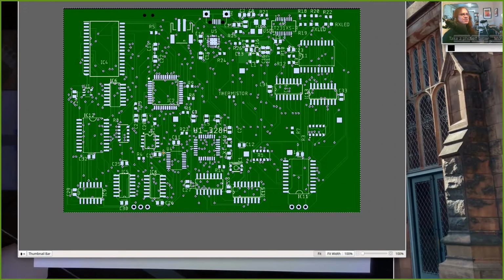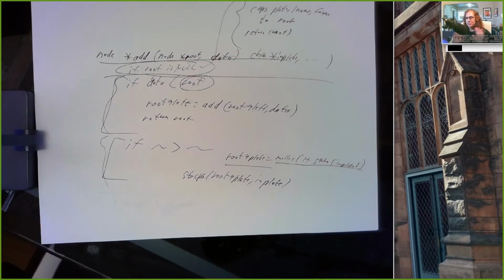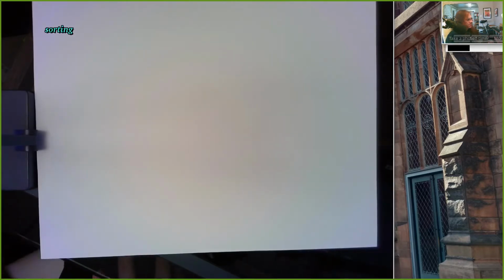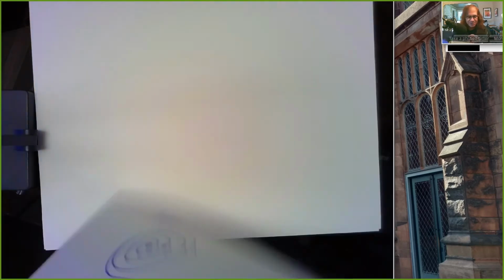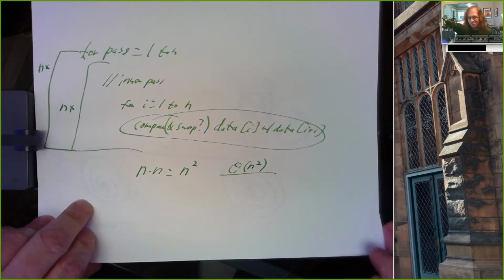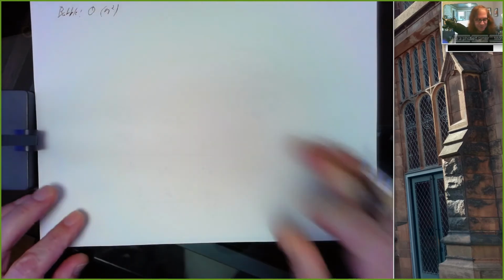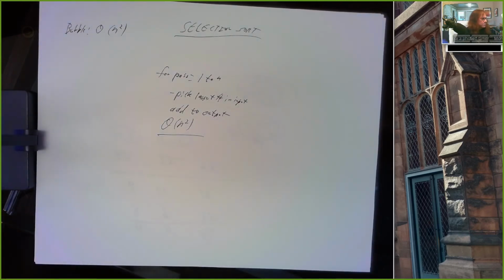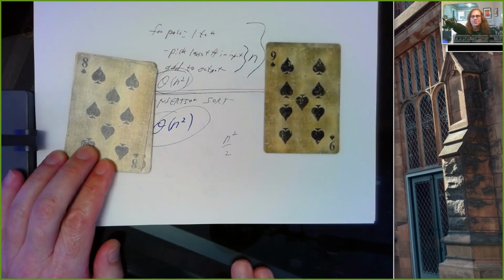CSE222B 20210222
02:35 tree insertion
09:25 ODP215
13:56 sorting
15:54 bubble sort
33:46 insertion and selection sort